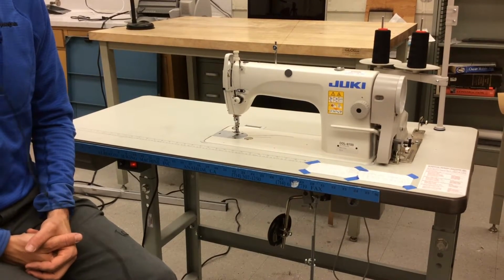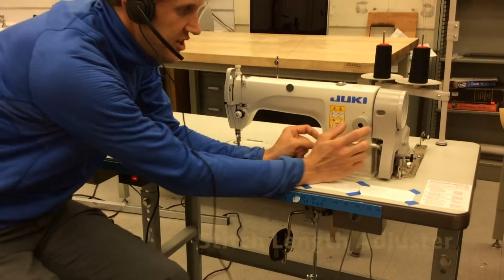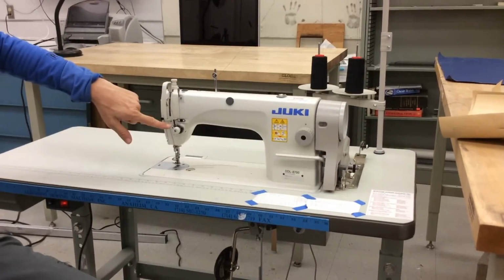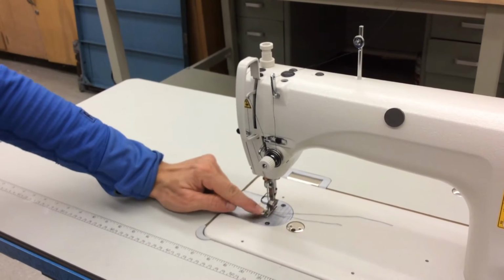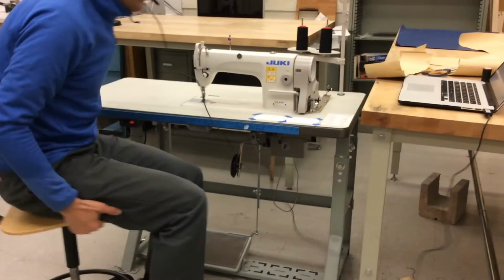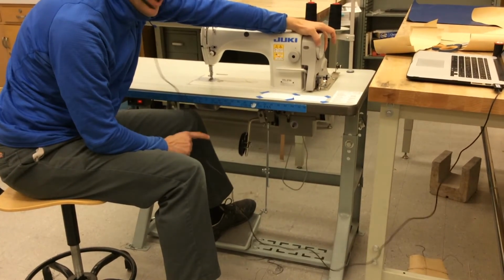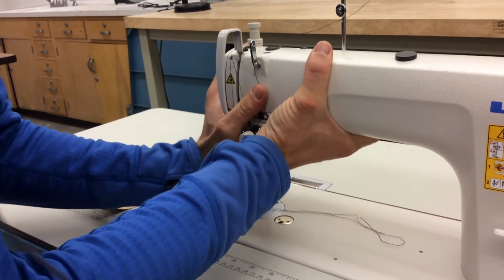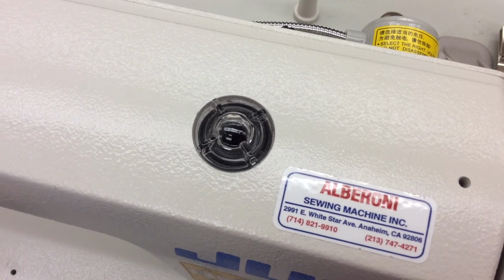Sewing Tutorial 02 | The Anatomy of the Sewing Machine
This video is about Sewing Tutorial 02 | The Anatomy of the Sewing Machine